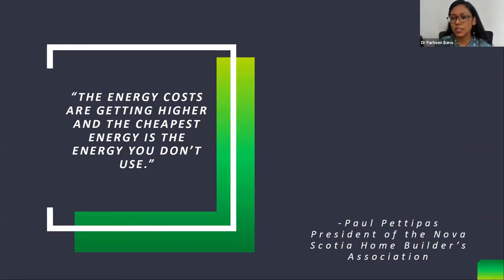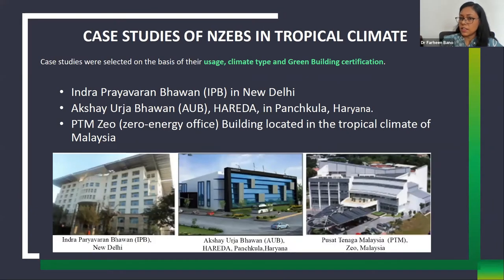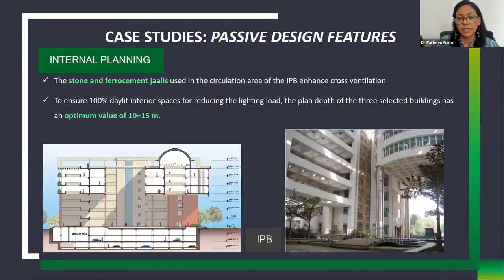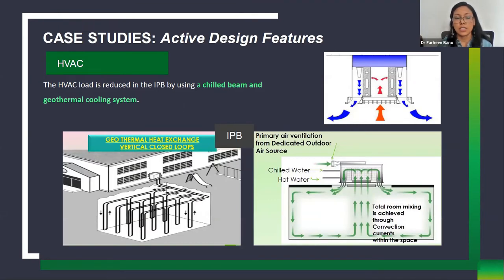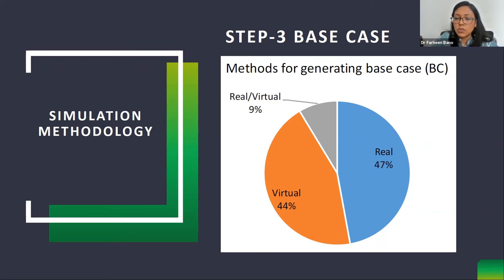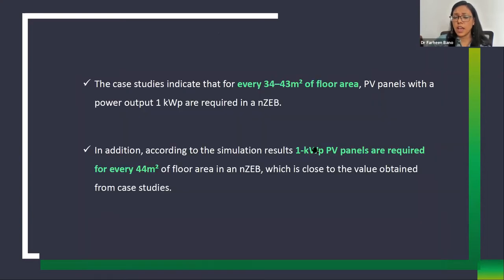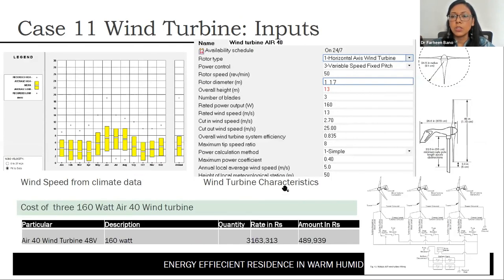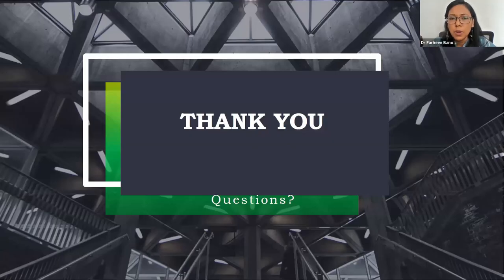Ar Farheen Bano | Building energy modelling and simulation for net-zero energy building